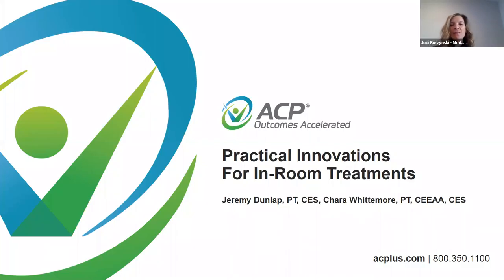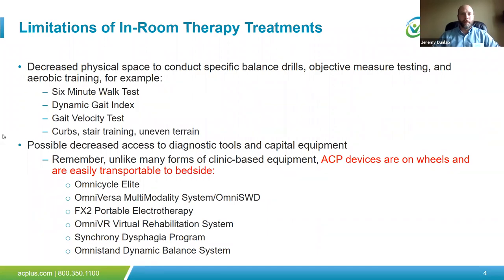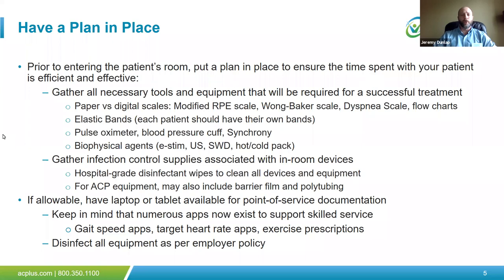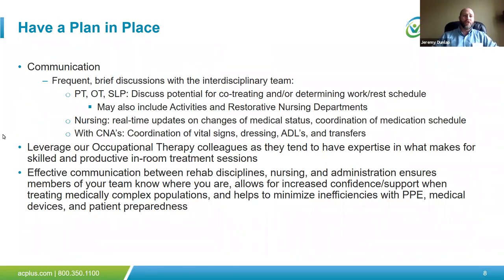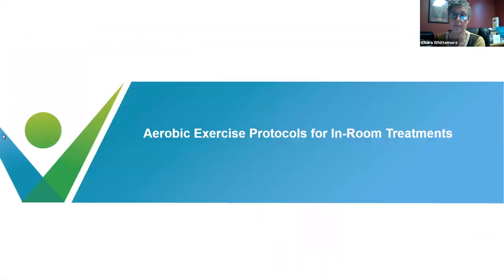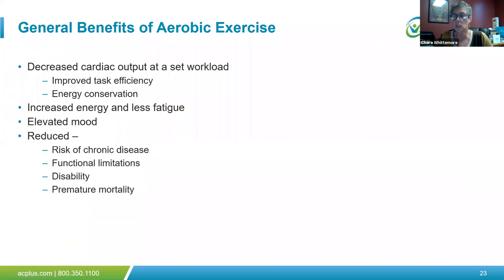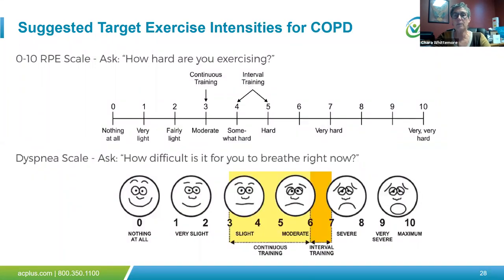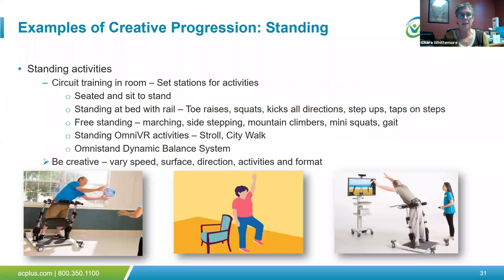Practical Innovations for In-Room Treatments